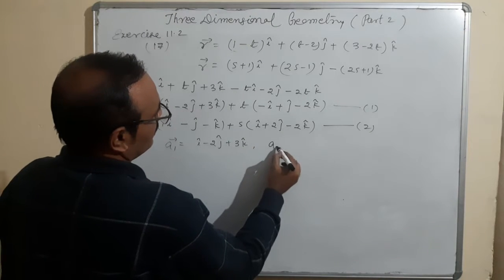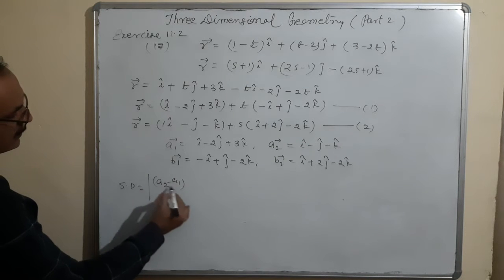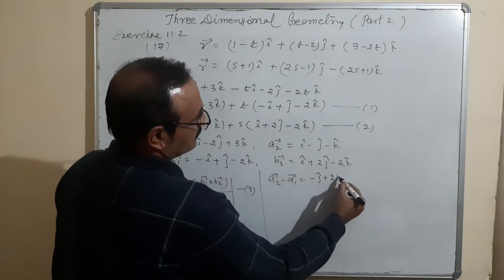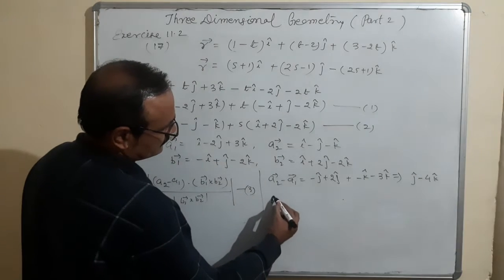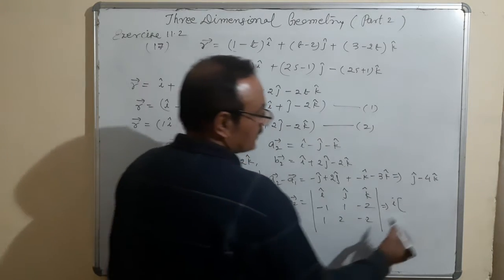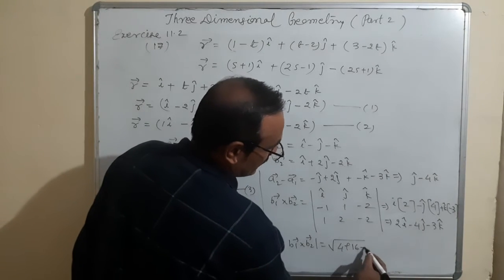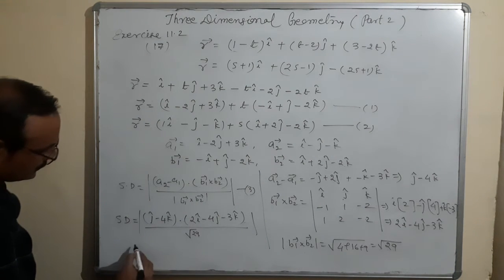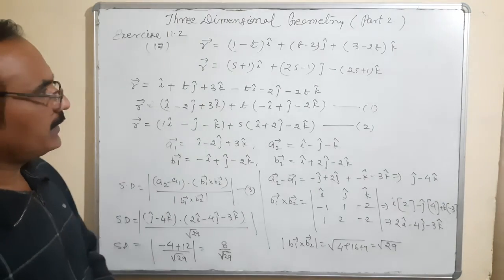Class Xll Three Dimensional Geometry Part 2(b)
Exercise 11.2 questions 17